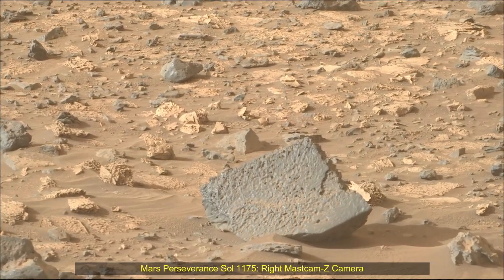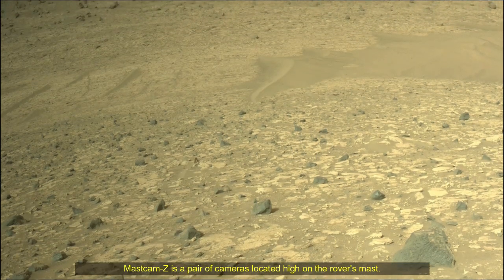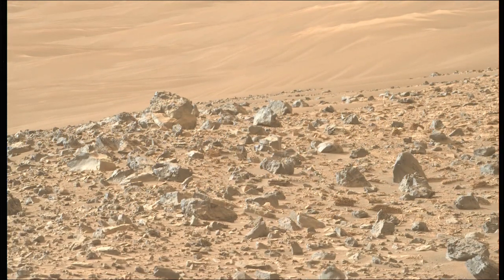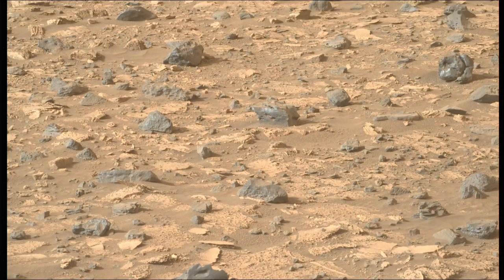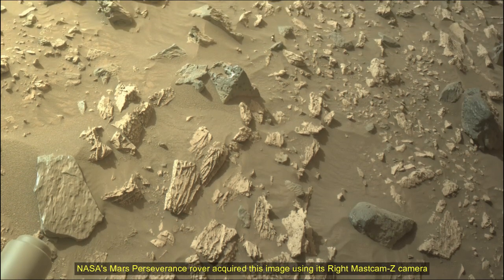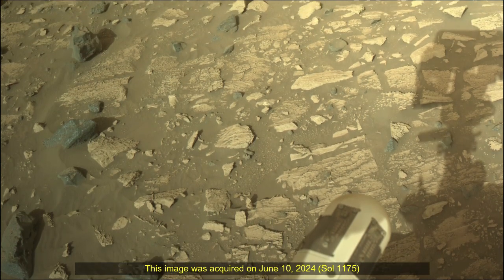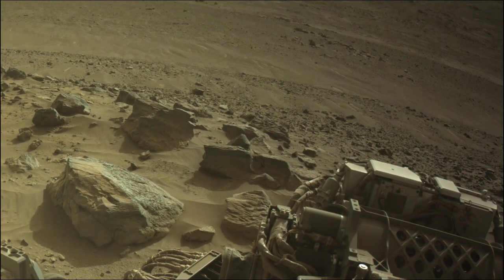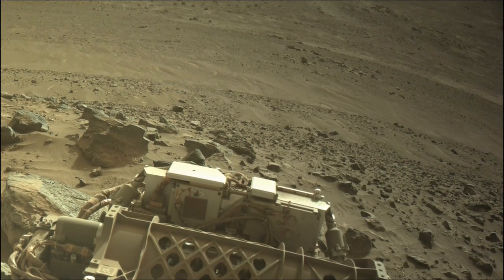NASA Relesed New Images of MARS Captured by Perseverance Rover on Sol 1175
Mars Perseverance Sol 1175: Front Right Hazard Avoidance Camera (Hazcam)
NASA's Mars Perseverance rover acquired this image of the area in front of it using its onboard Front Right Hazard Avoidance Camera A.

This image was acquired on June 10, 2024 (Sol 1175) at the local mean solar time of 13:38:45.